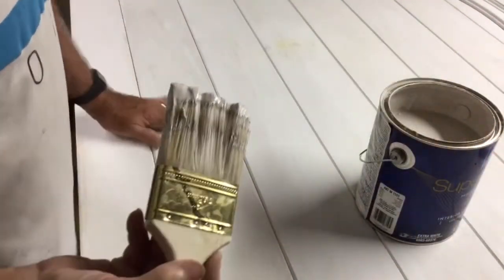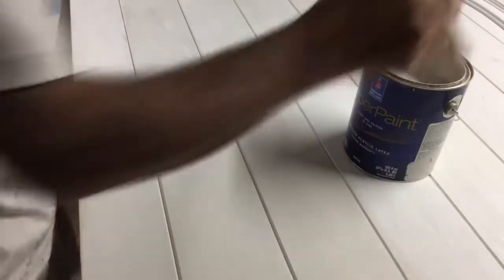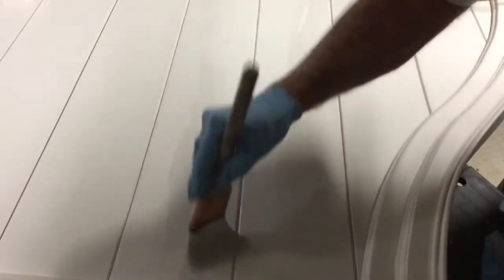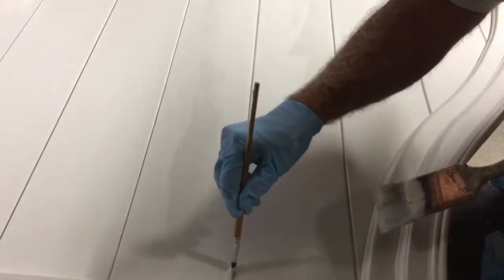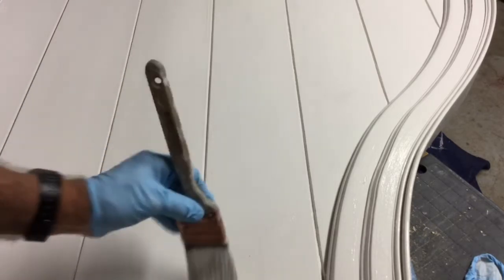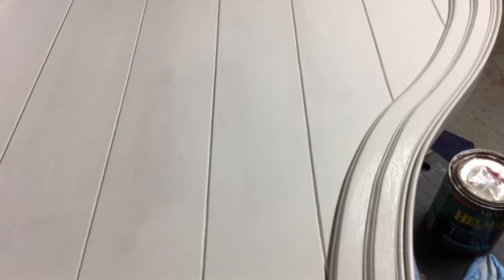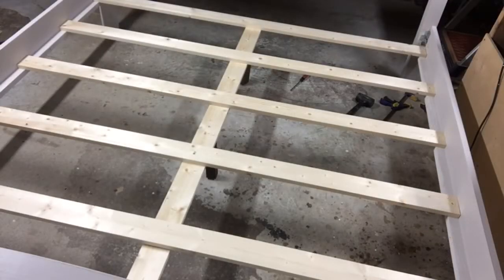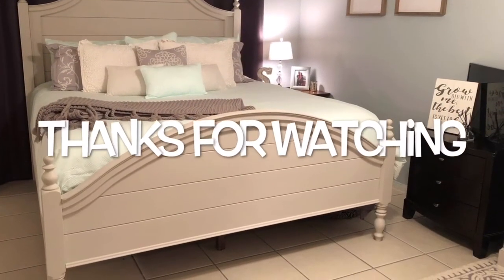The last episode of the bed build!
Making milk paint for the final coat. Thanks “In my Own Style”.